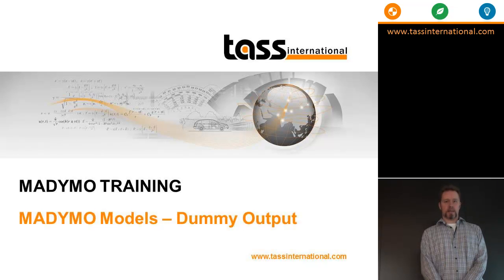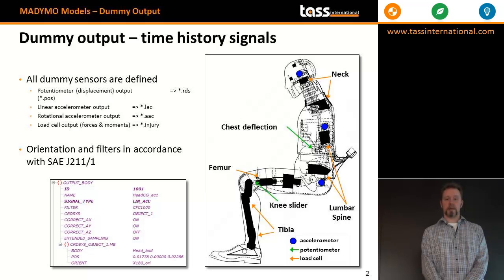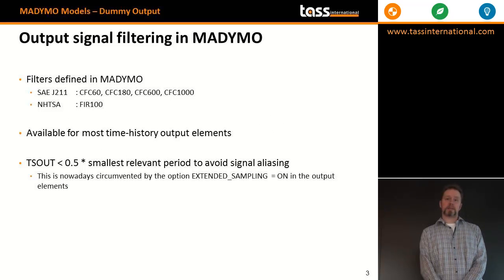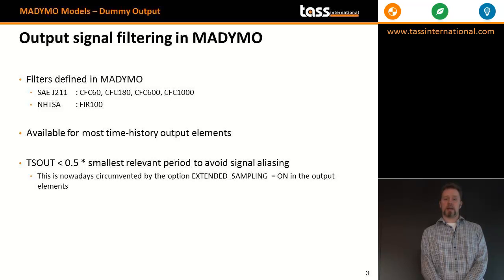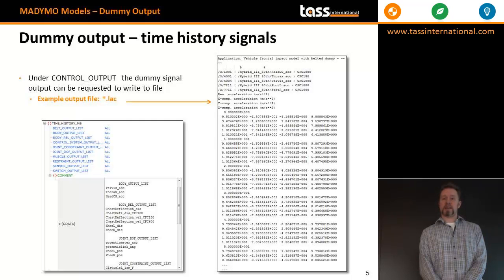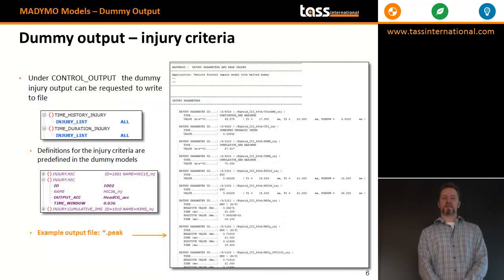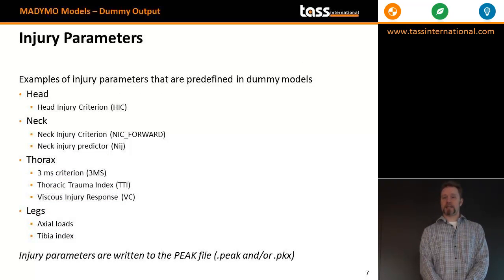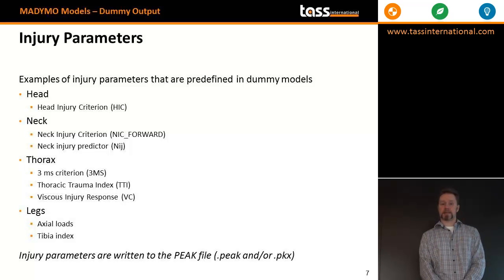07 Dummy 04 Output